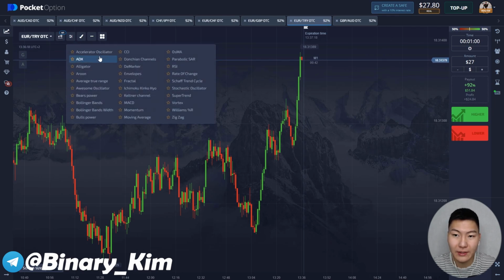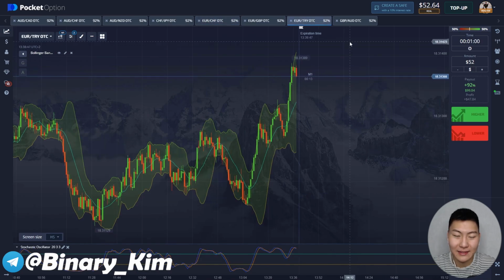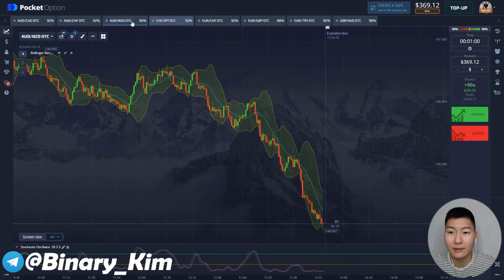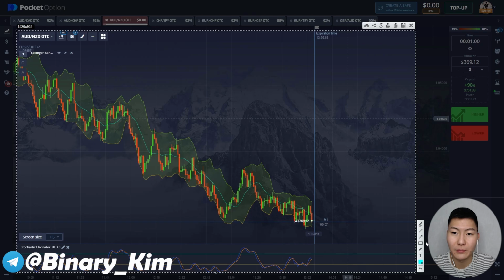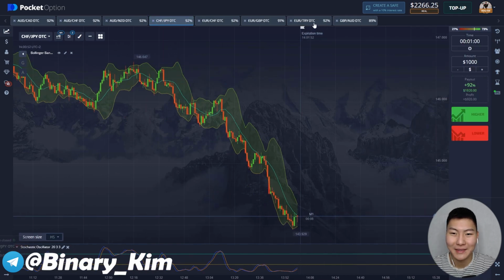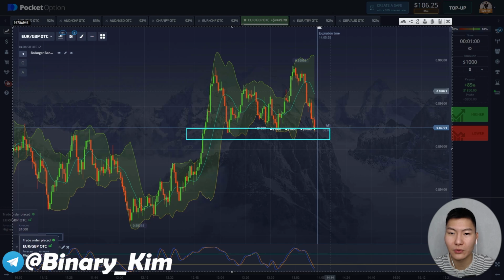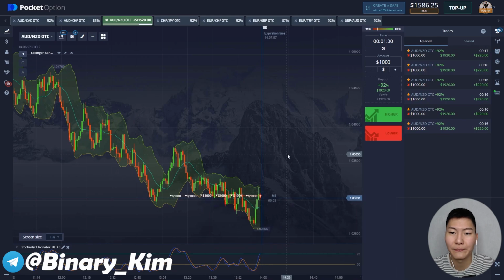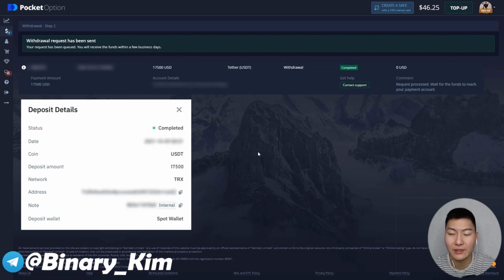LOOK! How I Made Profit + $10,000 every day - Pocket Option Trading